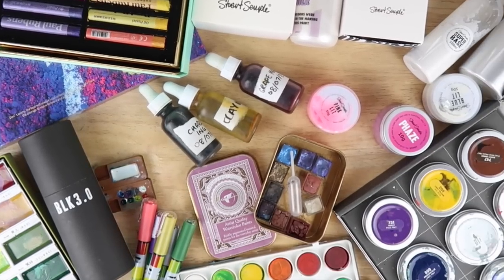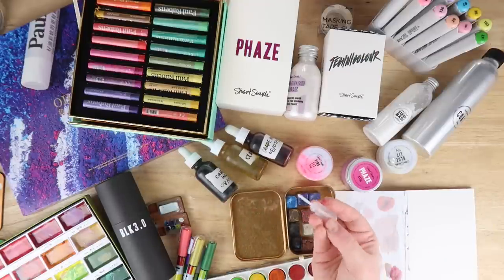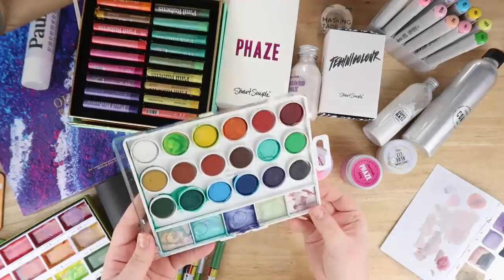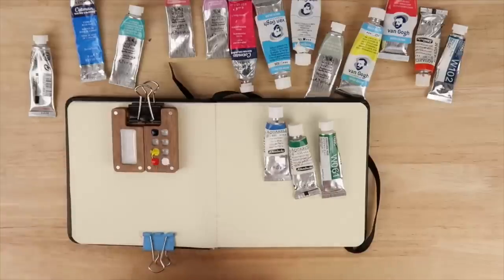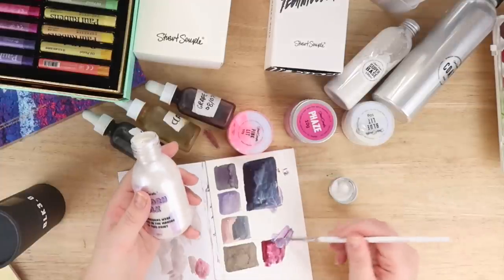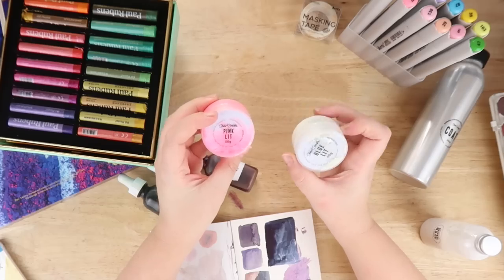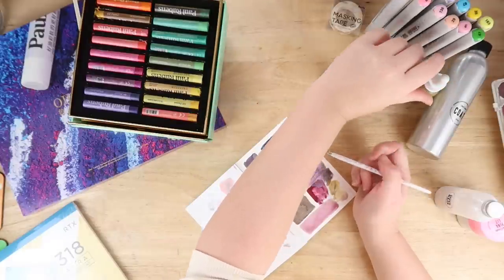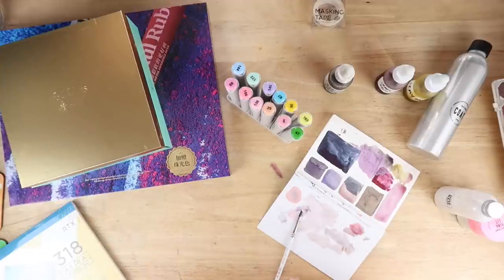The good, the bad and the ugly! My art supply year review. What was the best?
The supplies mentioned -
Go Draw palette
Kuretake Gansai watercolors (I get a bit of money if you order through this link)

My Equipment -
• My Camera